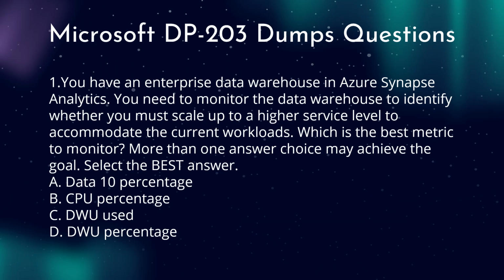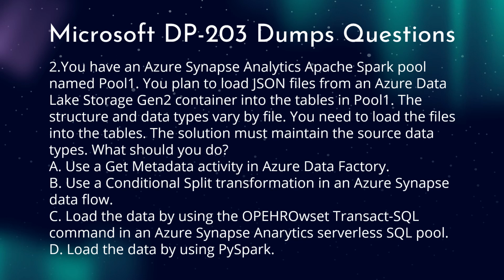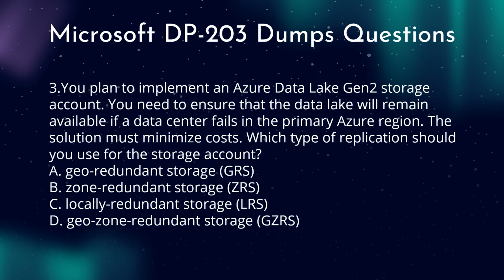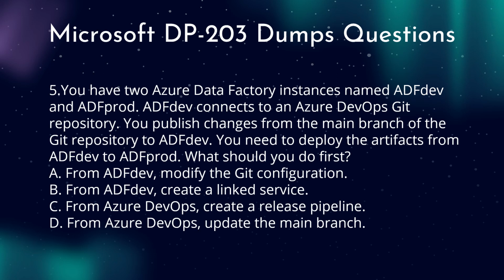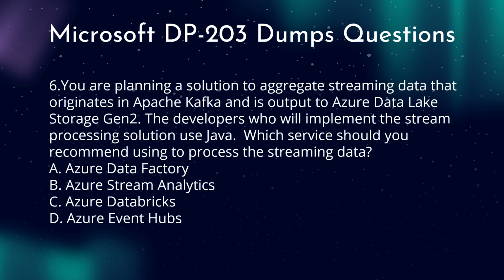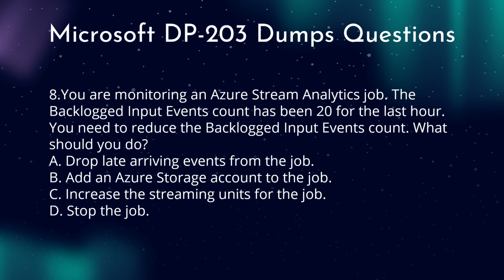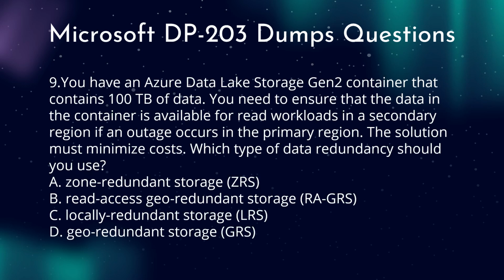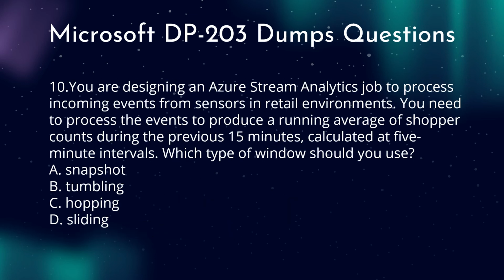[Dumpsinfo] DP-203 Data Engineering on Microsoft Azure Updated Dumps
The DP-203 exam is designed to test your knowledge and skills in designing and implementing data storage solutions using Azure technologies, as well as your ability to implement data processing solutions. If you are interested in pursuing a career in data engineering or data management, the DP-203 exam is an excellent starting point. By passing this exam, you can demonstrate your expertise and knowledge in the field of data management, which can help you stand out in a competitive job market. The updated Data Engineering on Microsoft Azure DP-203 exam questions are valuable in your preparation.